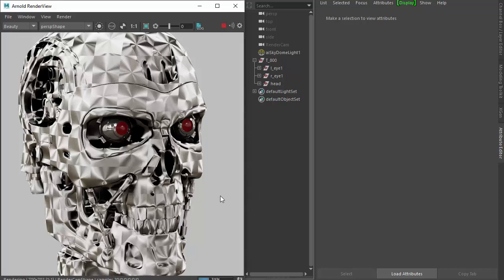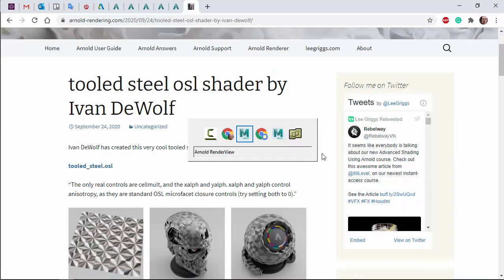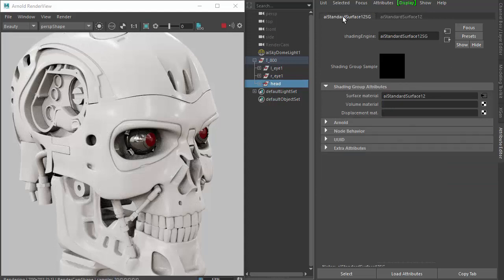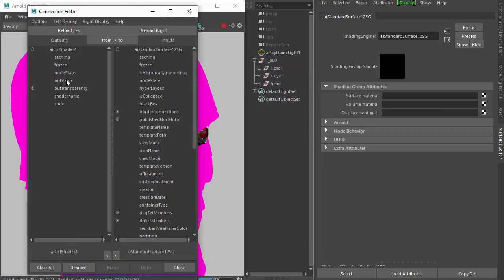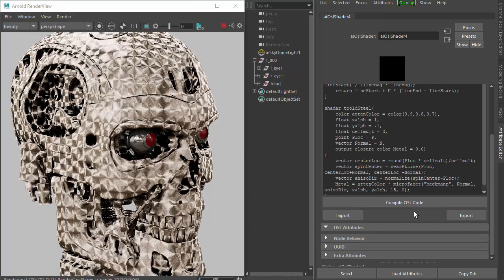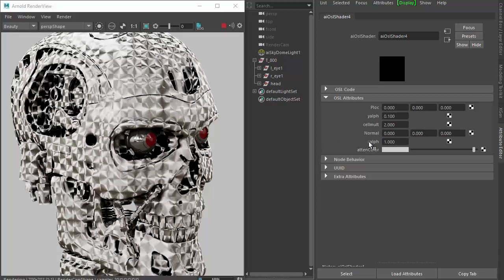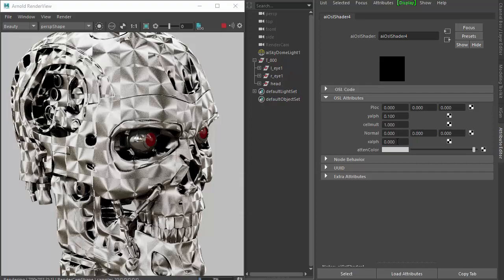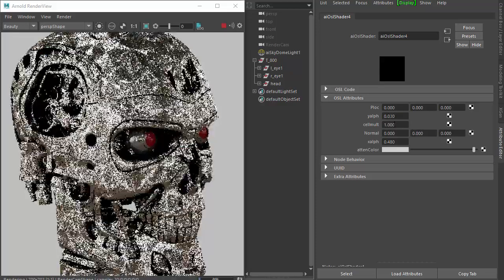Arnold tutorial - Tooled steel OSL shader in MtoA